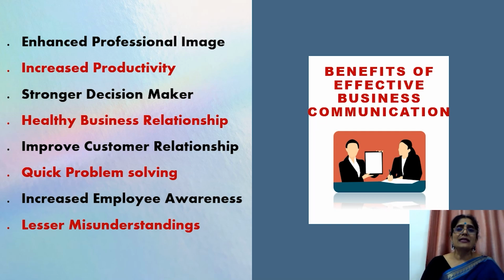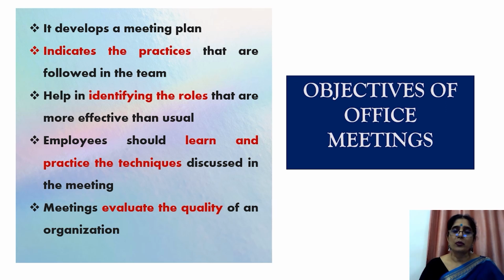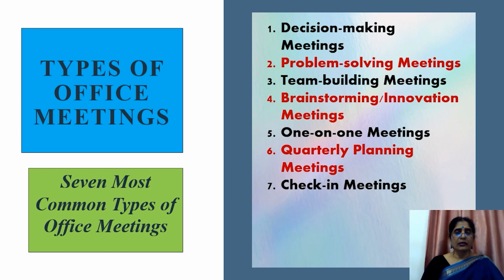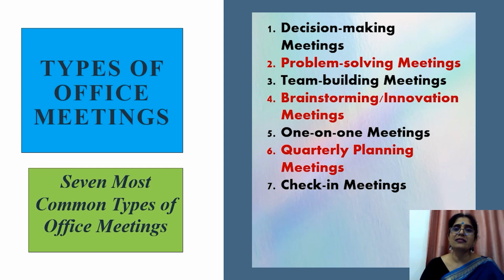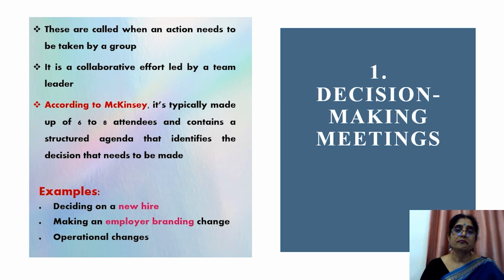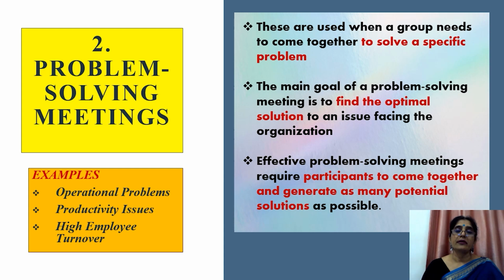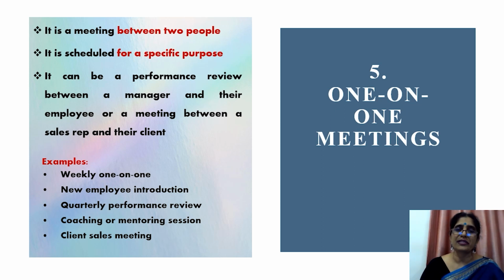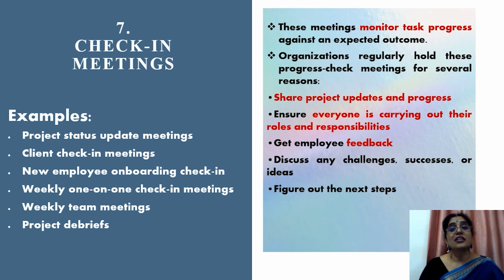Professional Communication Skills Module 5 Lecture 1 Effective Communication